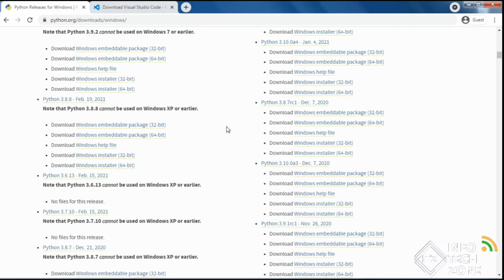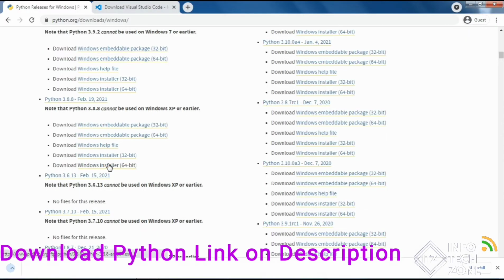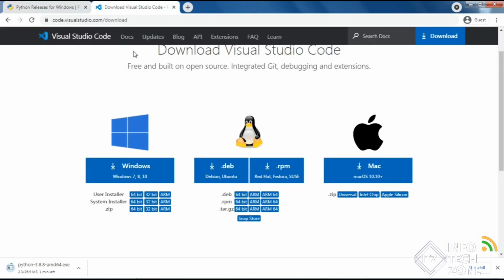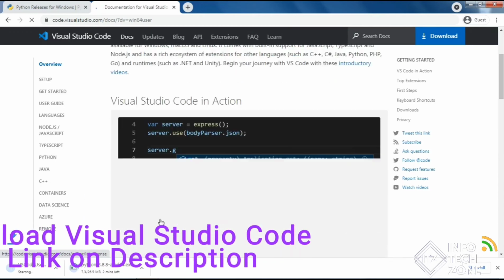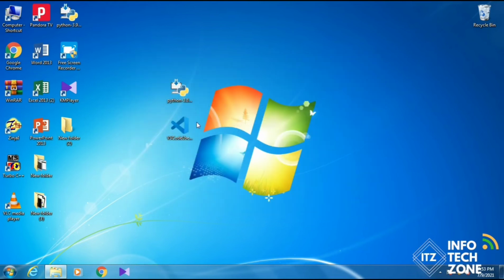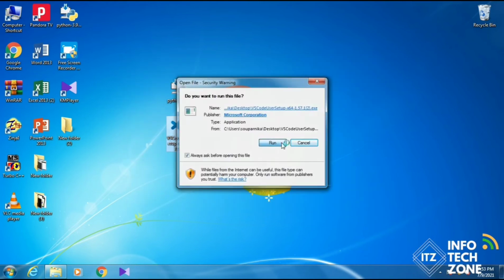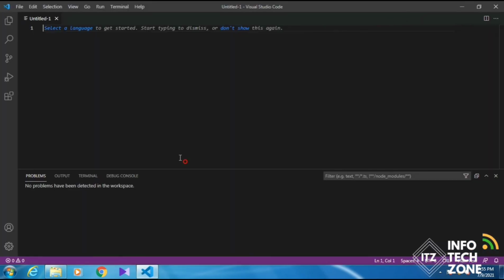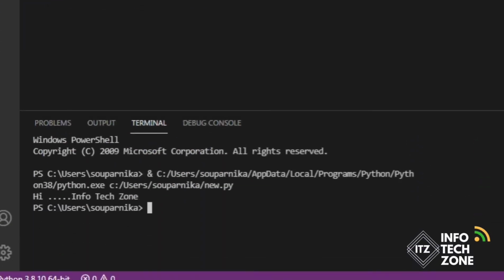How to Install Python on Windows 7/8.1/10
Laptop:LenovoV310
This Video shows you how to install python on Windows7/8.1/10

Content Disclimer

This video only made for education purpose and entertinment purpose ,so please don't missuse it .As well  we had no responsible for loss or damage.As part of Youtube Community ,we have not used or recomended using anything against the will of YouTube TOS.As well as we are not used or recomended anything illegal ,harmful or dangerous in this video...